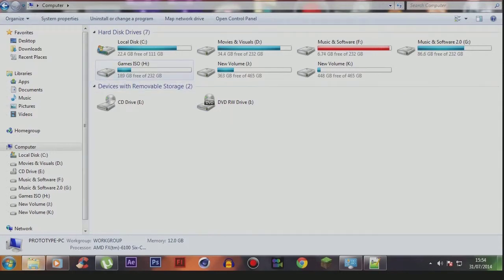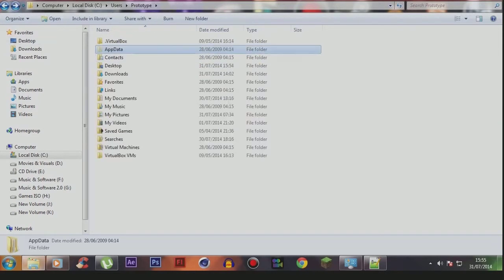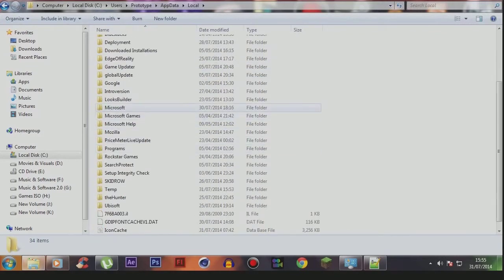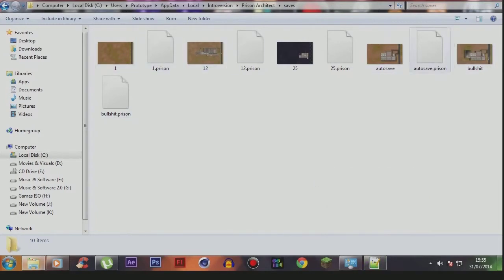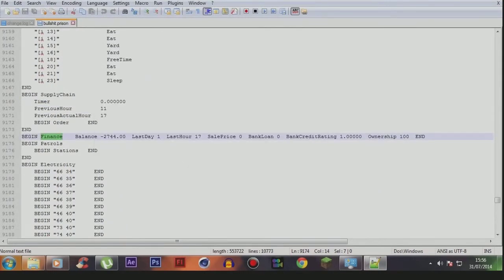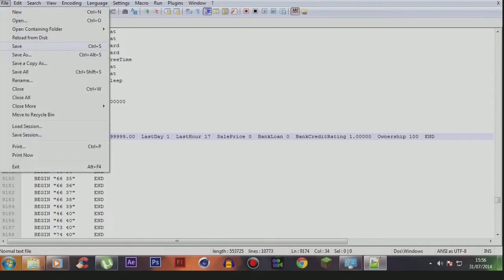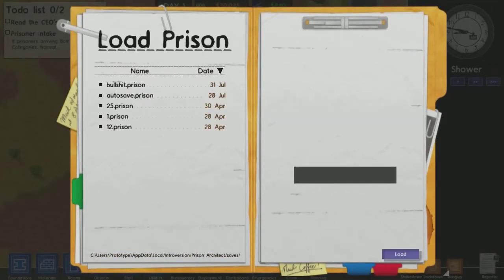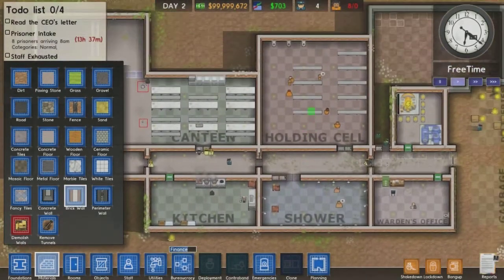Prison Architect Money Hack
Get That MONEY!!!Get That MONEY!!